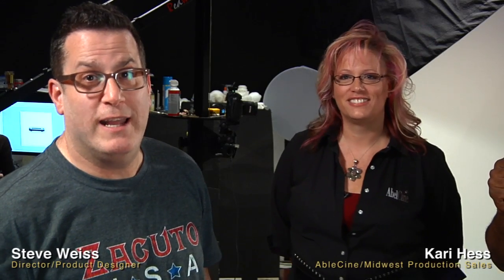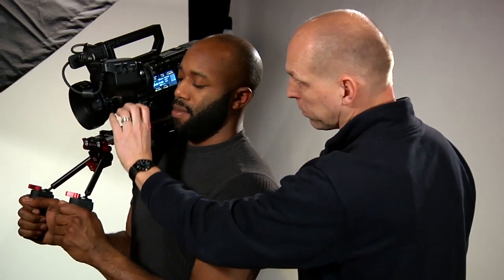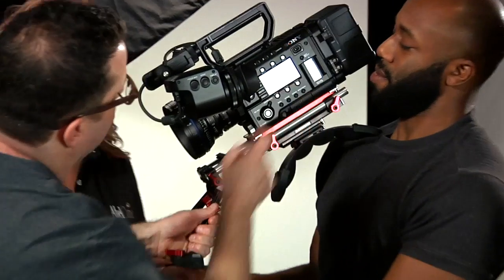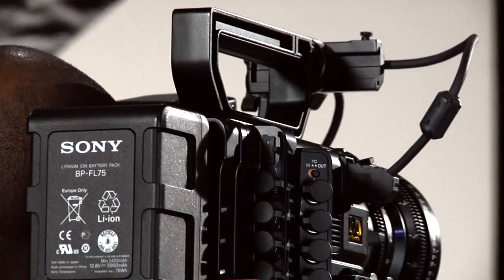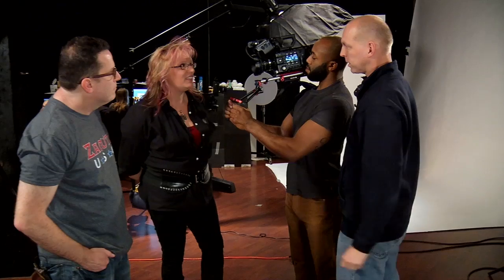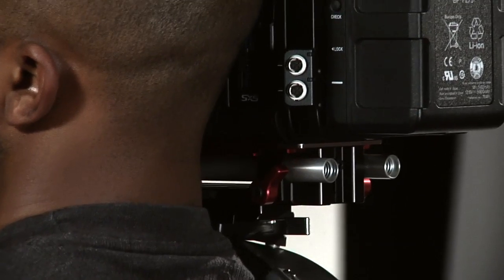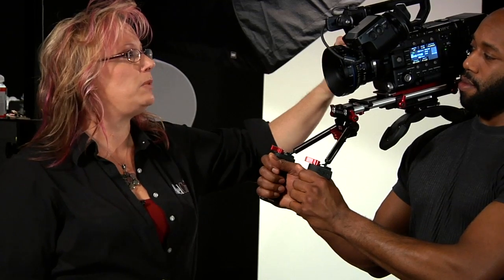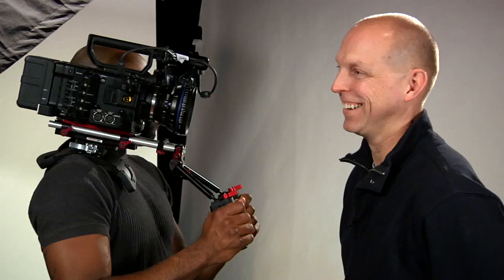First Look Sony PMW-F5 & PMW-F55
Take a sneak peek with Zacuto as Steve and Jens glance at the new Sony PMW F5! With the Sony PMW F5 users will have a 50 megabits XDCAM HD, quad HD, and XAVC which is the highest level supported by this video standard. Some features of the camera include 2 XR inputs, long-life Olivine battery, power outputs, and more. While the Sony F5 and F55 may look alike, their technical capabilities are very different. Check out this first look now to learn more on the new camera setup on our very own, Recoil rig.